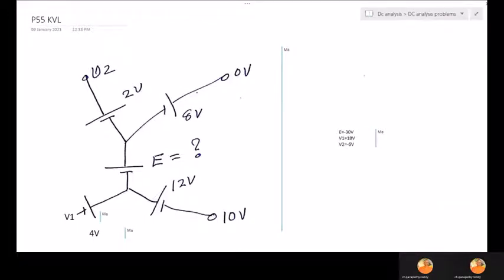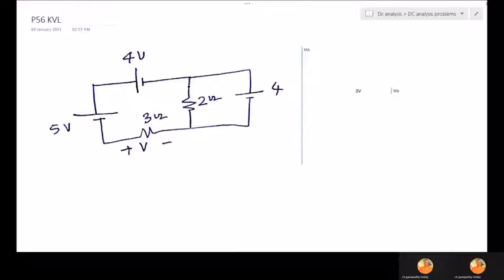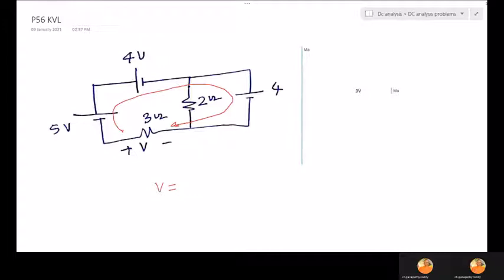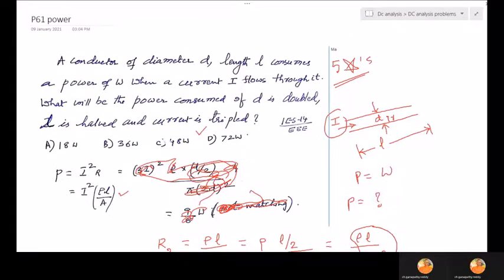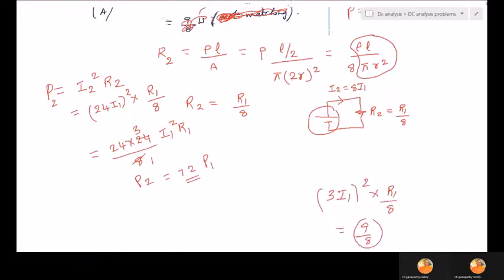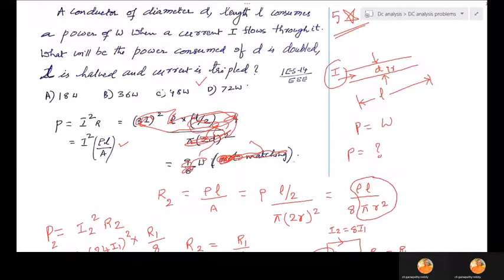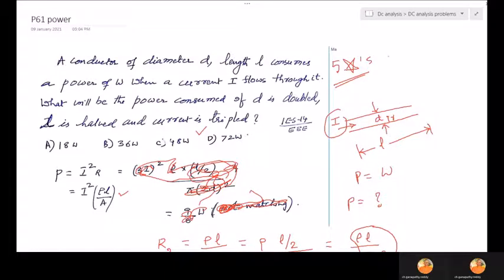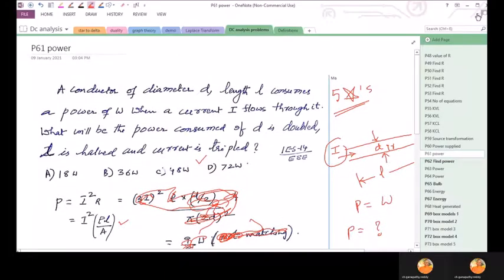23. DC analysis problems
ch_ganapathi_reddy This channel is useful to students who are planning to write GATE,IES, any competitive exams in the subject of Network theory. I prepared so many videos in the subject networks.